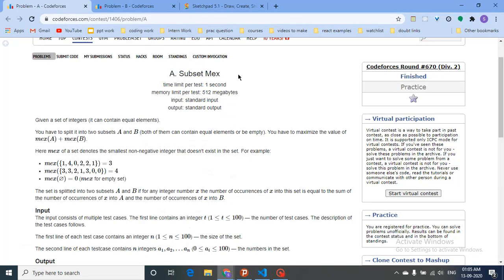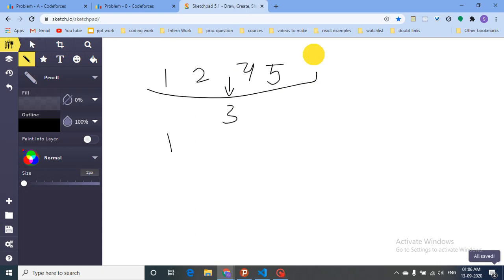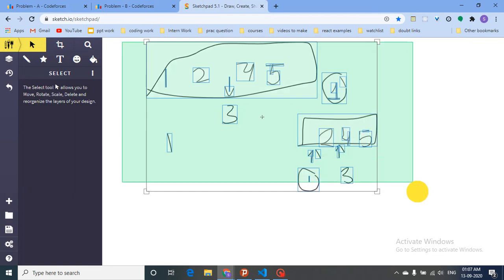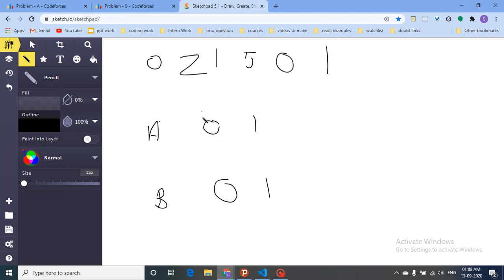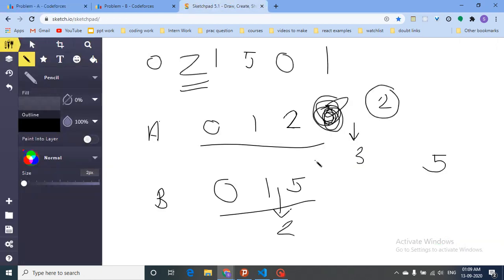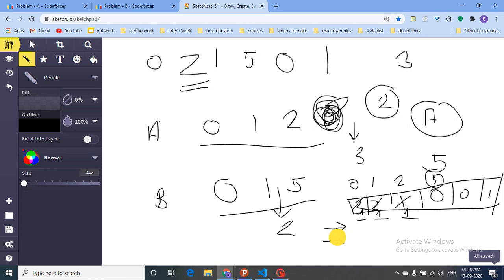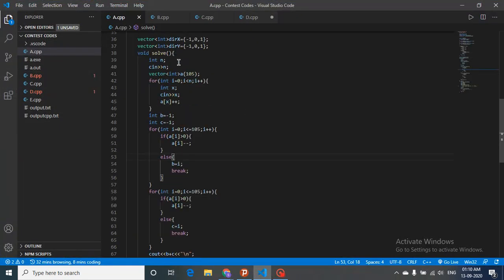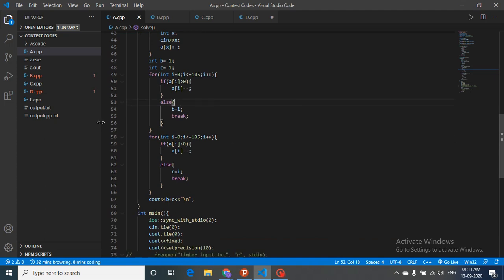A. Subset Mex || Codeforces Round #670 (Div. 2)